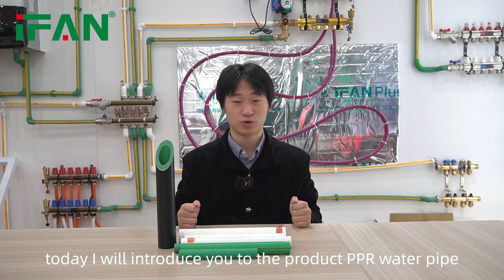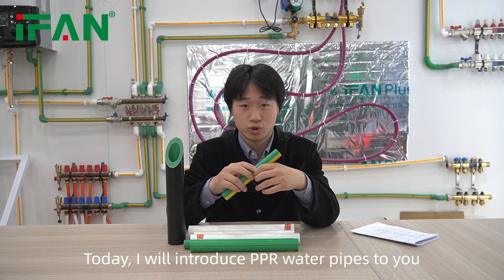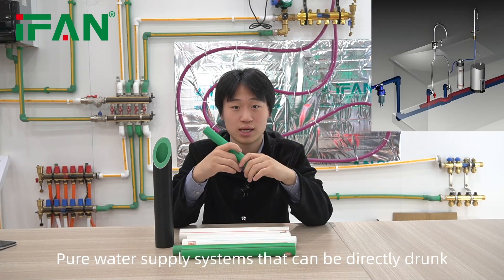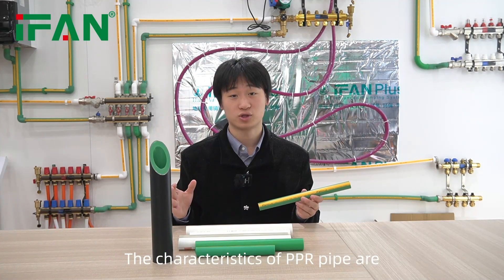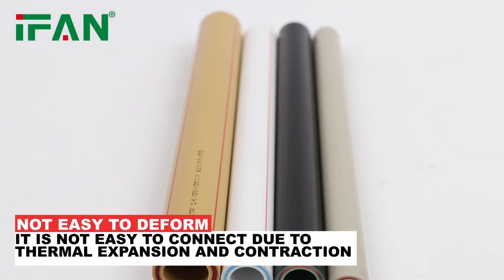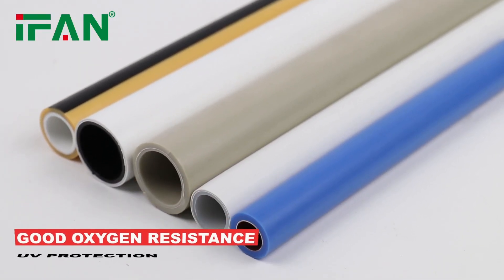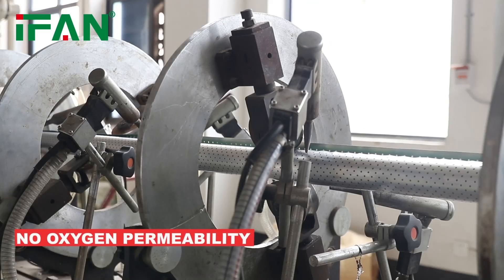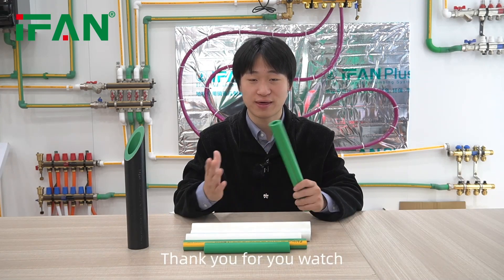PPR Water Pipes: Complete Introduction to Types, Uses, and Characteristics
In this video, we'll explore PPR water pipes, which are widely used for household hot and cold - water transportation. We'll cover the full name, common uses, colors, different types and their distinct characteristics.

0:00 Opening
0:15 Brief Introduction
0:30 Detailed Introduction
1:10 Different types of PPR pipes and their features
PPR water pipes are a practical choice for various applications, including building hot and cold - water systems, heating systems, and even industrial pipelines. Their diverse types offer different advantages to meet different needs. Join us to learn more about these polypropylene random pipes.

Home Improvement & DIY